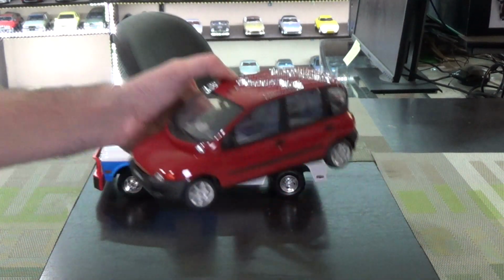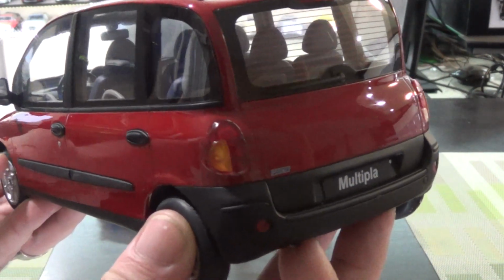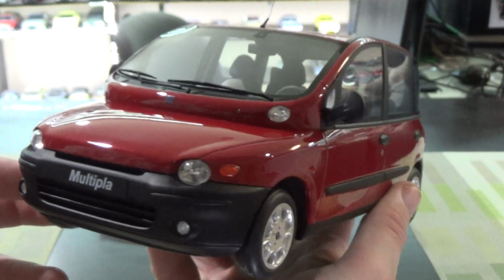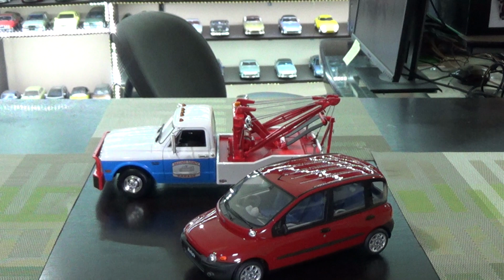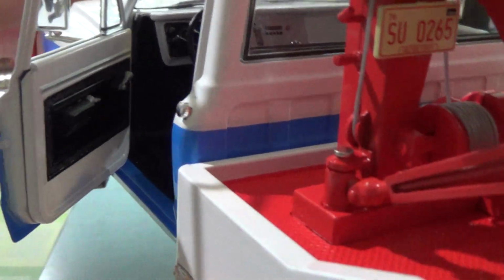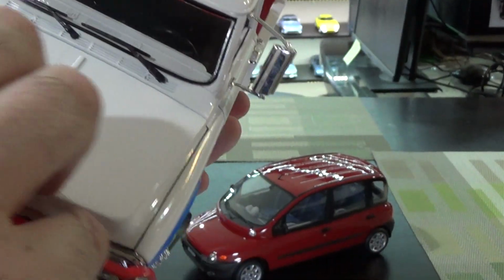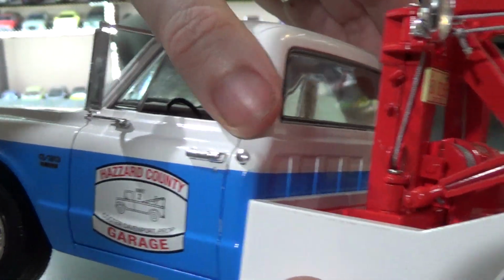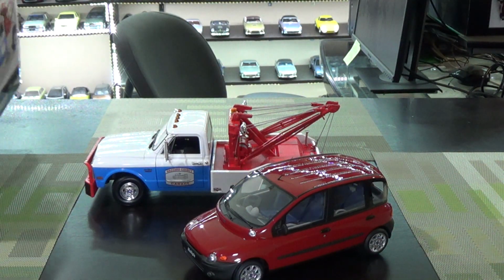1:18 Diecast Review Unboxing Fiat Multipla by Otto & Cooter's Chevy Tow Truck by Greenlight